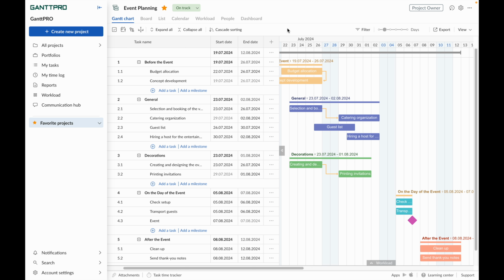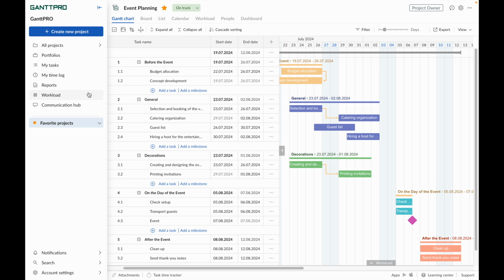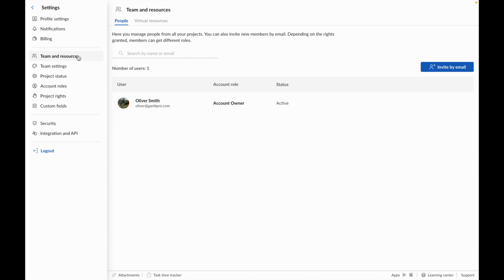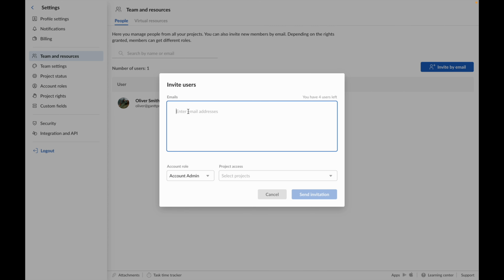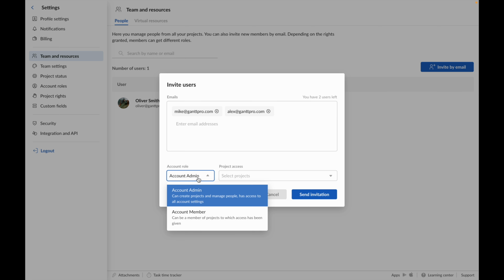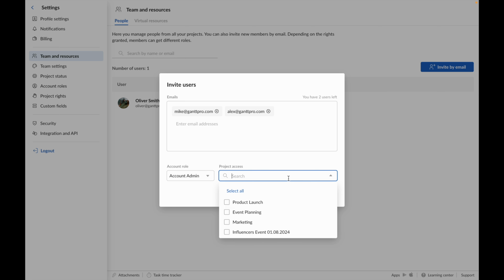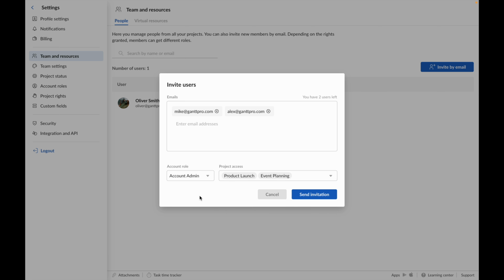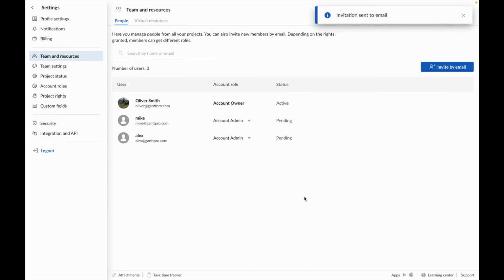How to add new users in GanttPRO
In this video tutorial, you will learn how to add new users in GanttPRO online Gantt chart software for efficient project management and collaboration.

The video covers how to:

- Invite new members to your account.
- Choose their account roles.
- Give them access to projects.

Master GanttPRO and get rid of chaos in your projects.